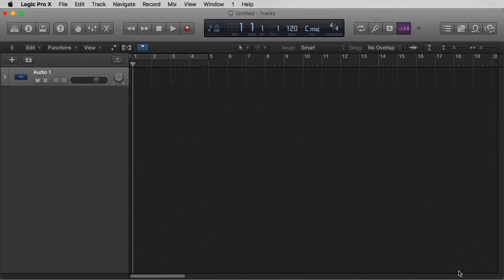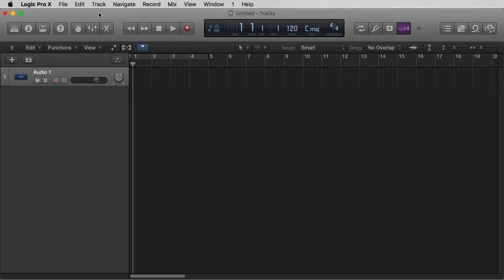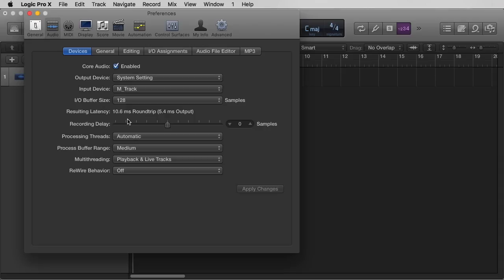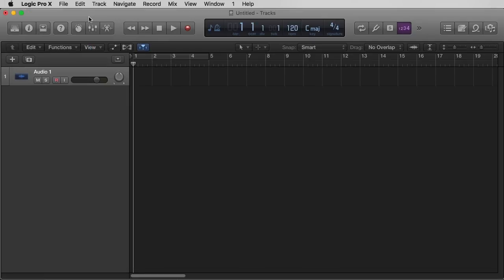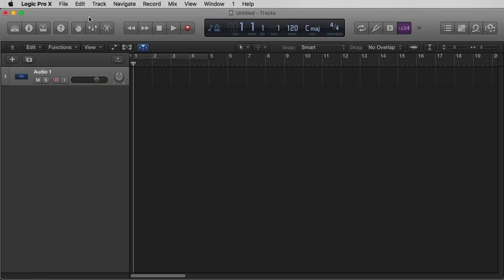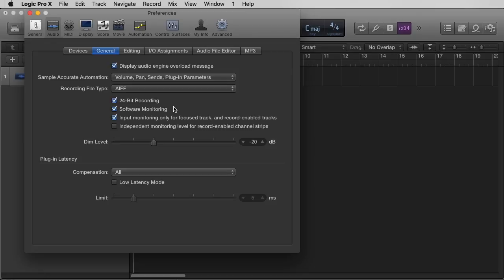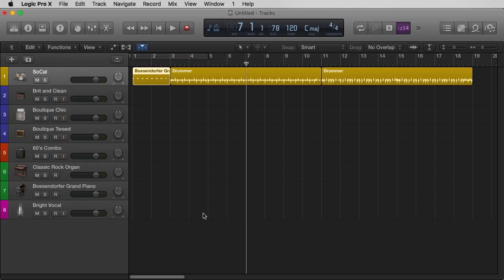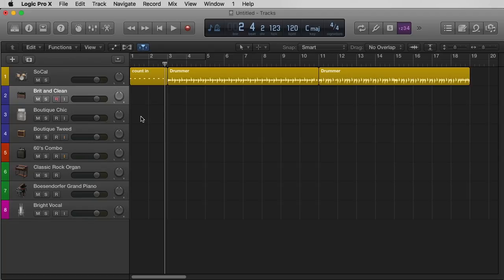Introduction to Music Production - Week 3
This video is about Introduction to Music Production - Week 3